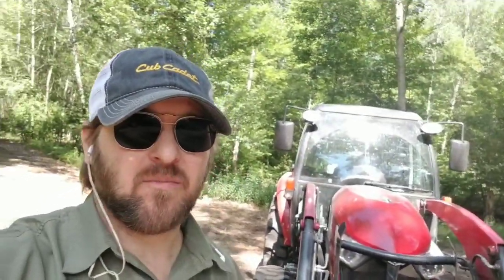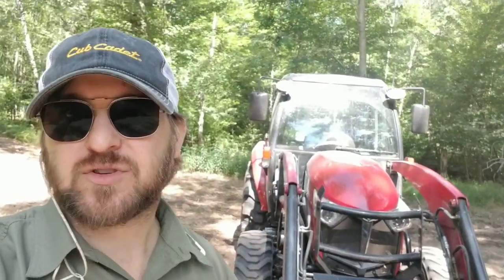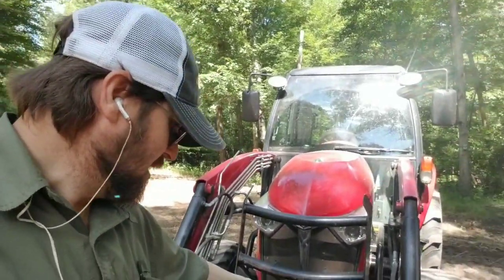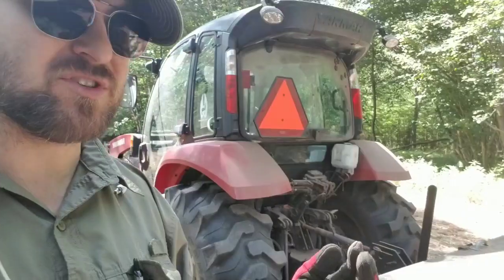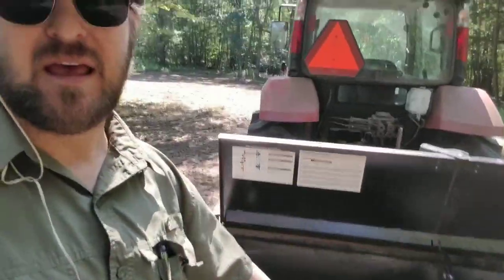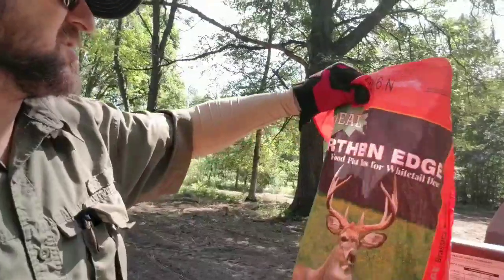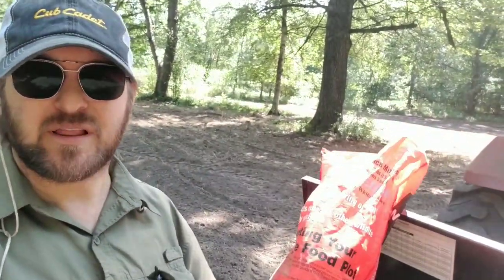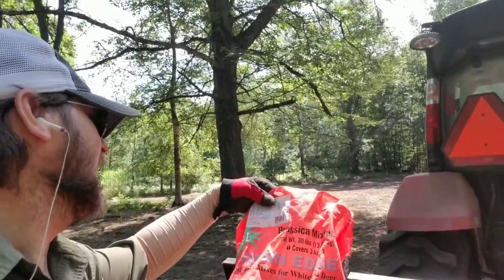#75 ' Go to Fall Food Plot Seeds' Complete Deer TV